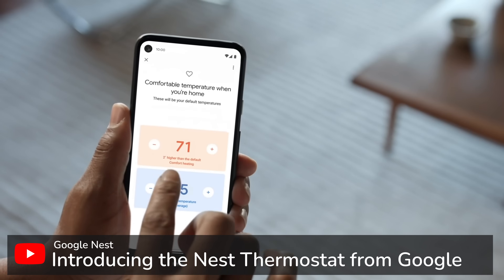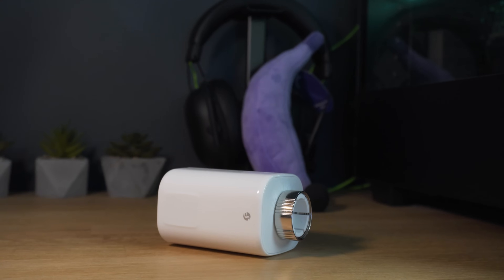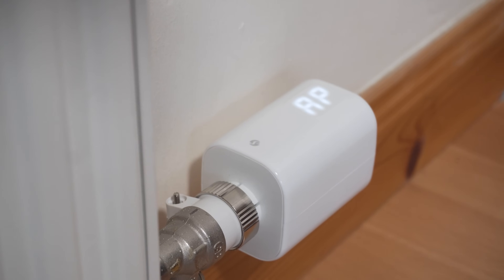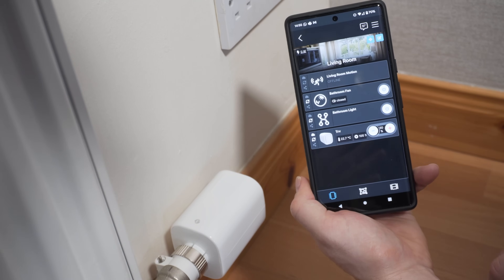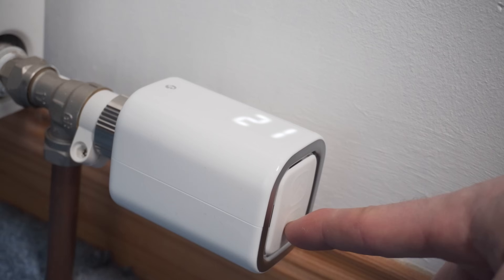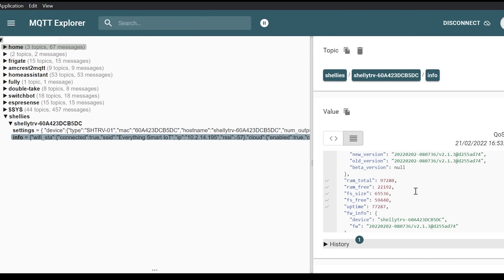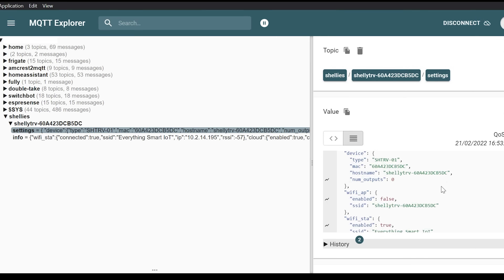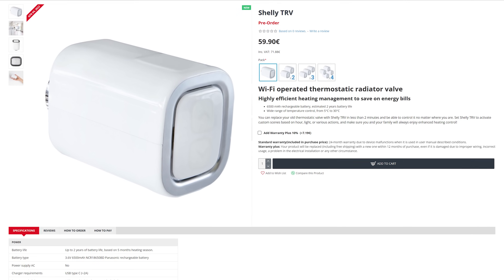Take Your Smart Home Heating To The Next Level!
The Shelly TRV is a device that lets you automatically control the individual radiators in a room and has a bunch of great features, to help take your smart home heating to the next level, allowing you to save money and waste less energy. Today in this review of the Shelly TRV we are taking a look at all of the features that it has to offer, how easy it is to install and is it worth it?

EVERYWHERE YOU CAN FIND ME:
Everything Smart Home Community Discord: